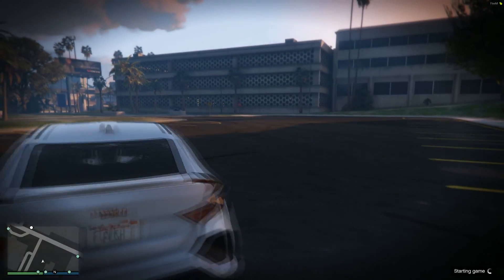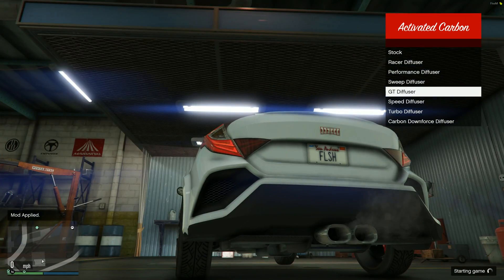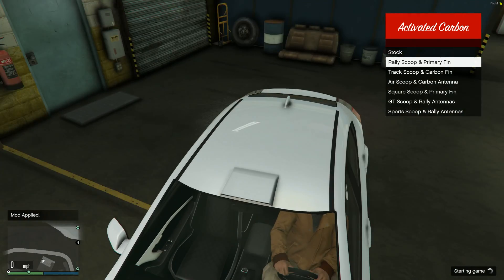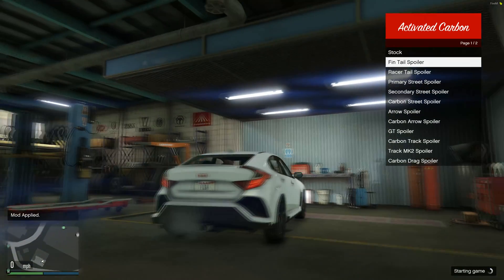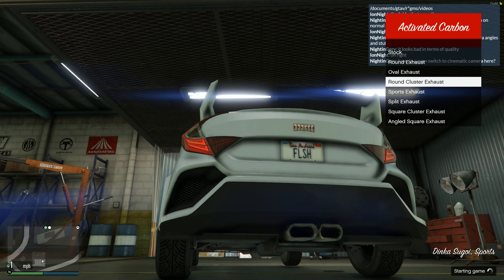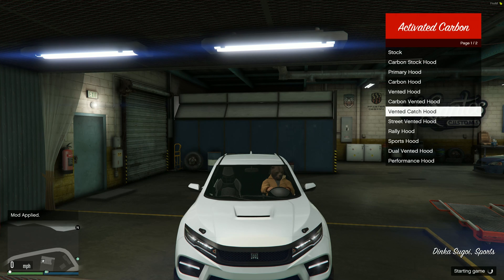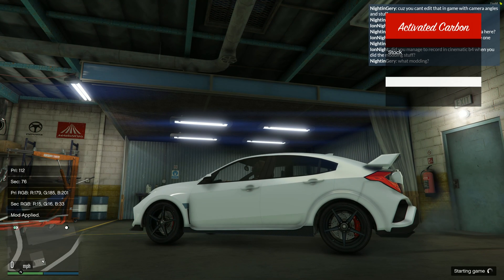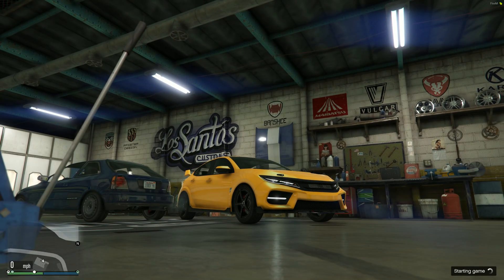The New Dinka Sugoi - Unreleased Casino Heist Car - Unreleased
What car do you want me to modify next? Hopefully you enjoyed this video

Thanks to Project Homecoming I was able to spawn these cars, please support them